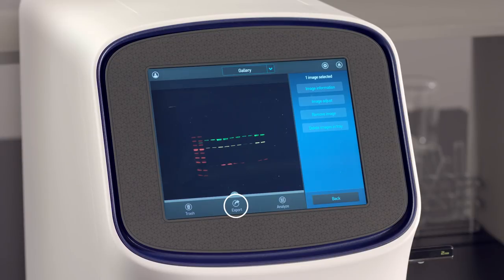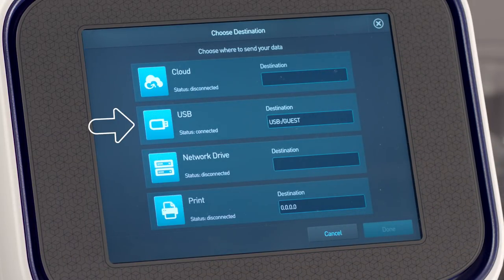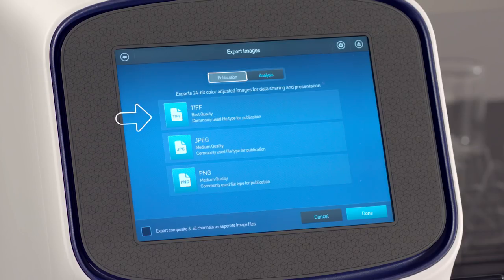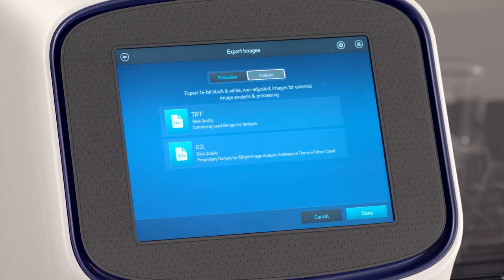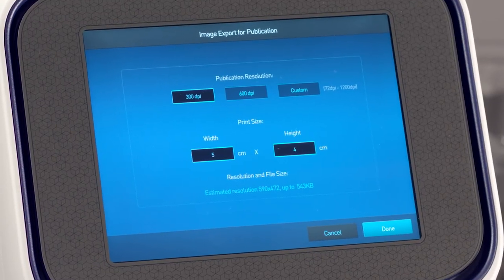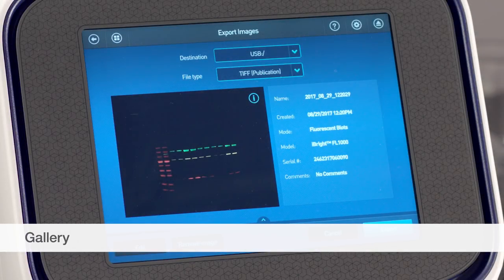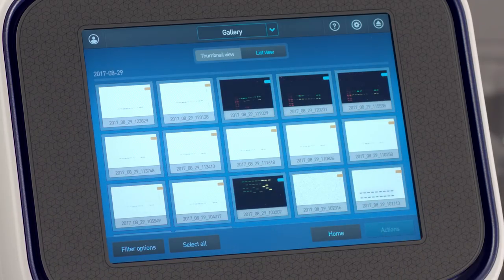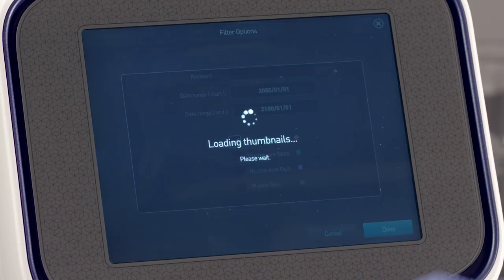How to Export Images with Invitrogen iBright Imaging Systems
Exporting images captured on Invitrogen iBright Imaging Systems is simple. Watch our short how-to video to view the uncomplicated image export workflow.